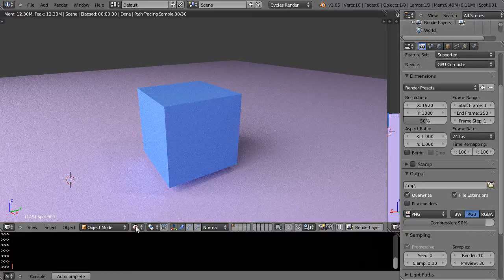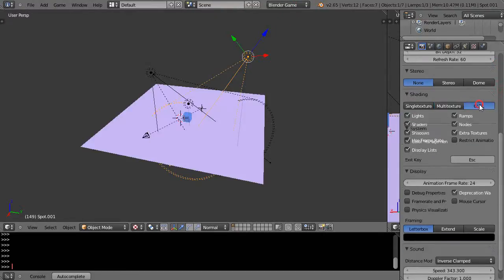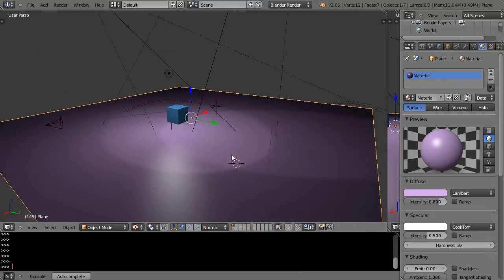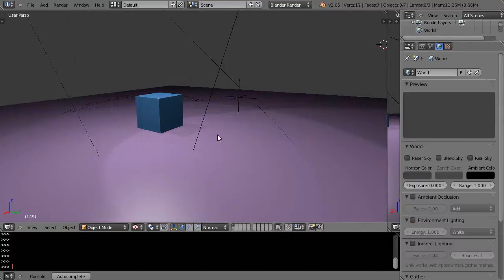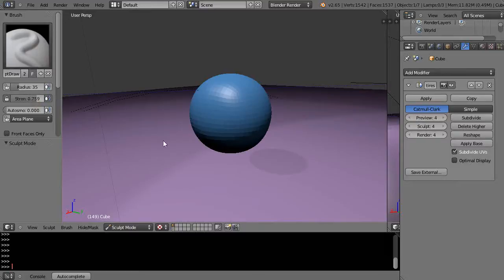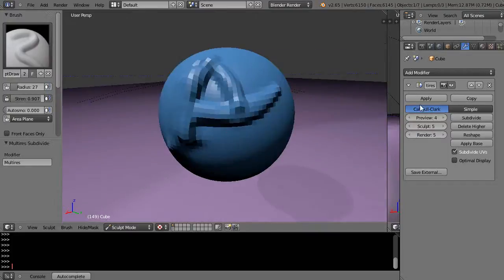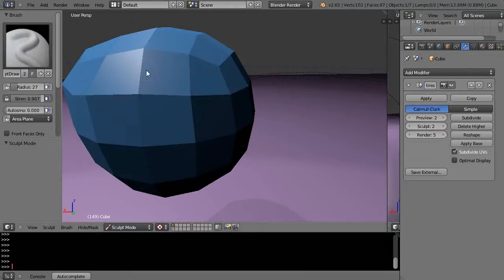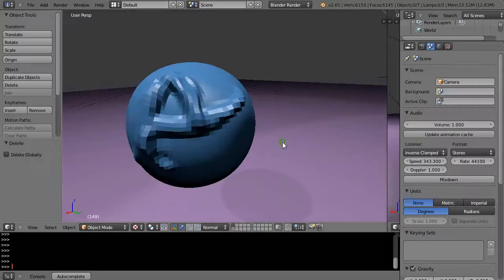Blender Tutorial - Intro to the Multi-Resolution Modifier - Part 1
In this two part tutorial for new Blender users, we take a look at another powerful use of the multiresolution modifier! Blender 2.65.